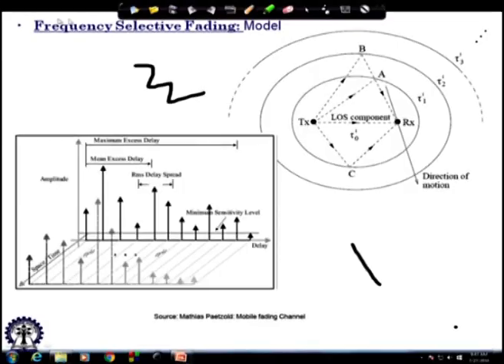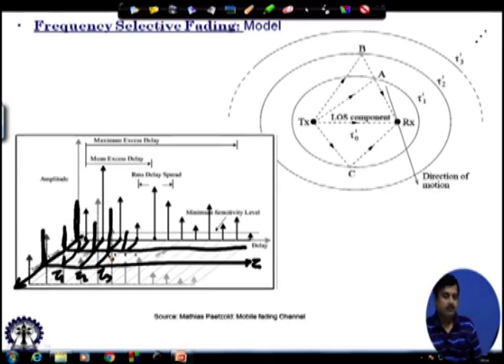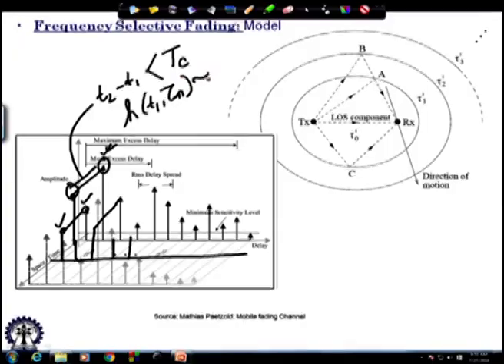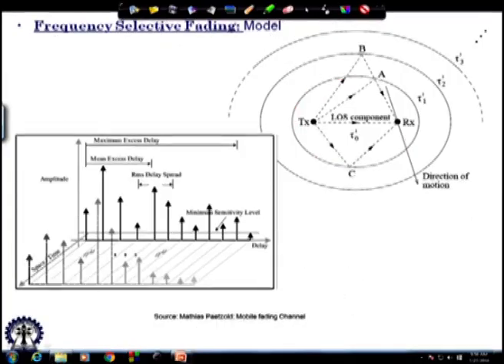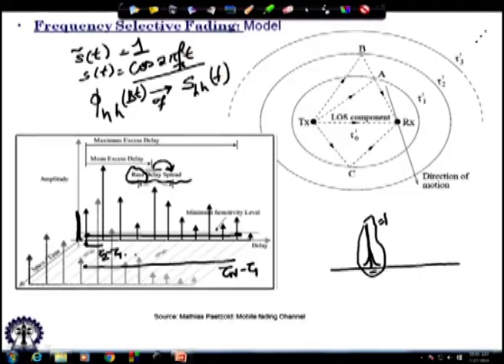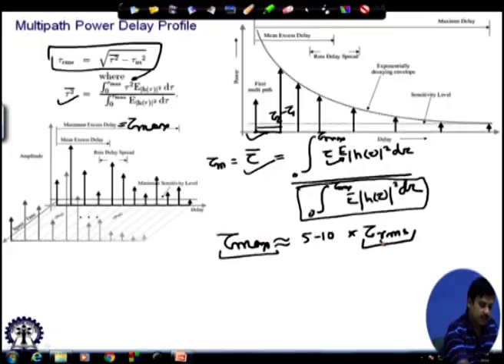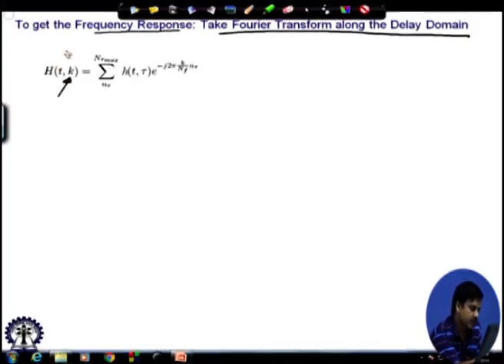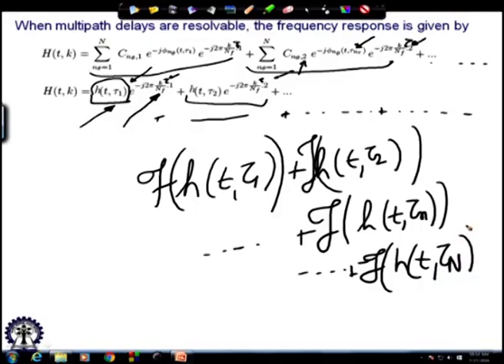Frequency Selective Fading-II